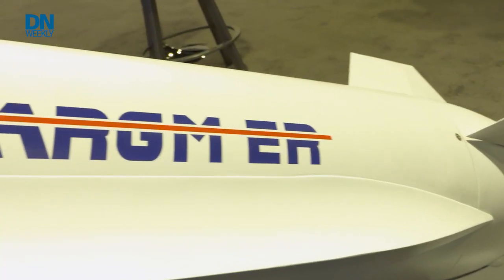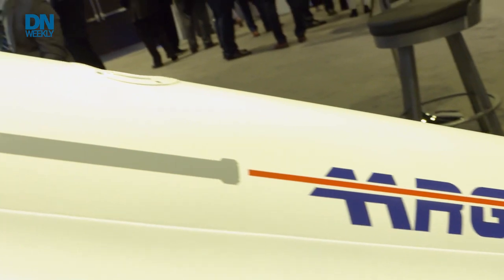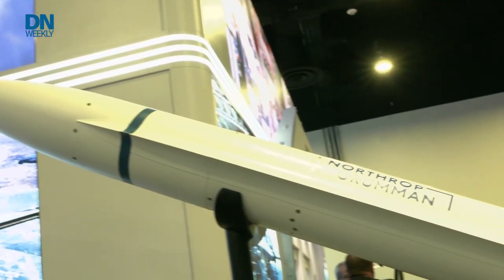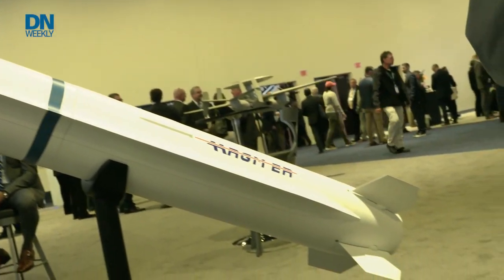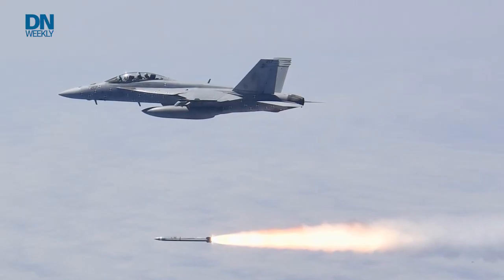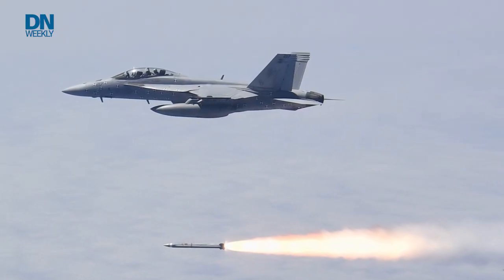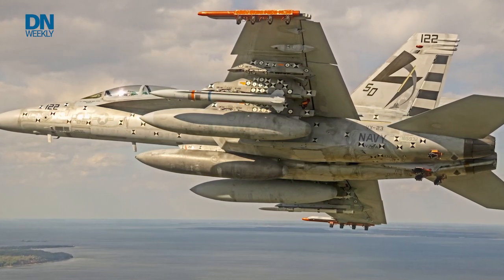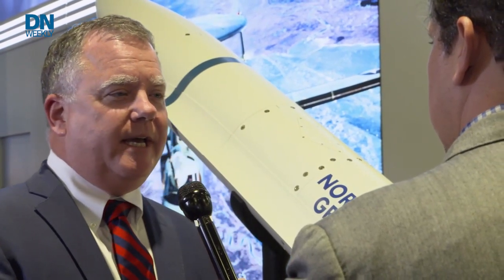Check out the Navy's extended-range, air-defense-killing missile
Defense News learns about the AARGM-ER, which is still in development for the Navy.